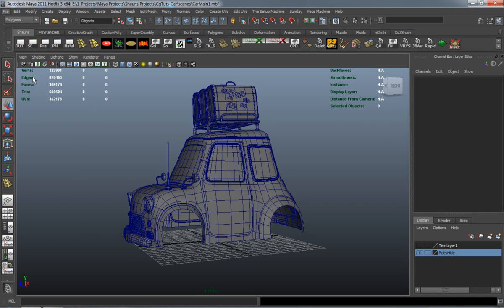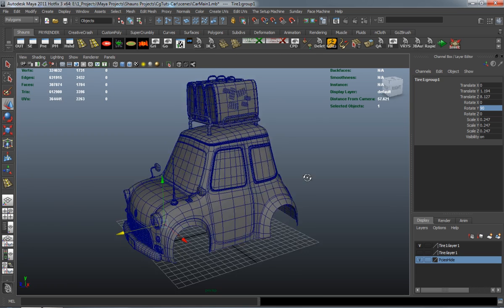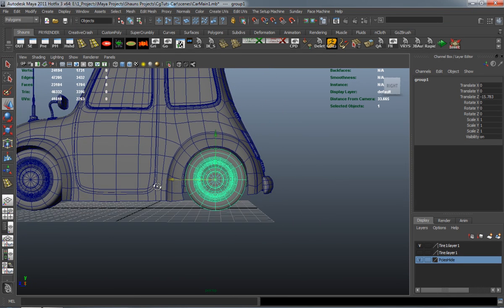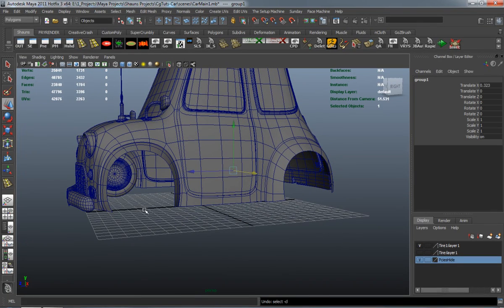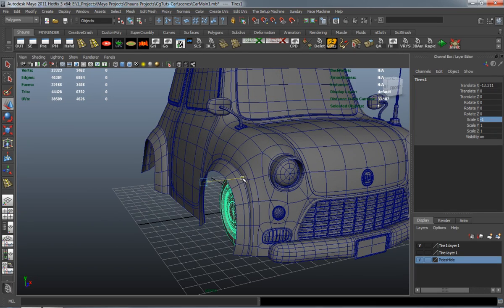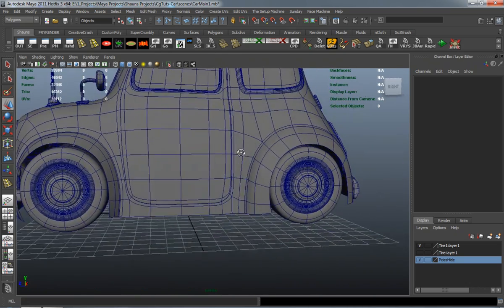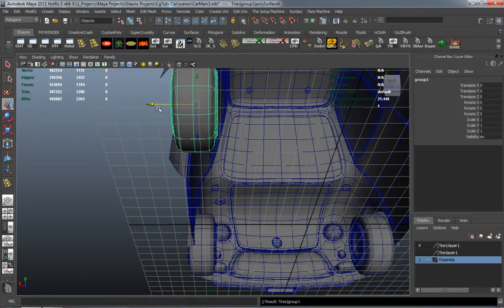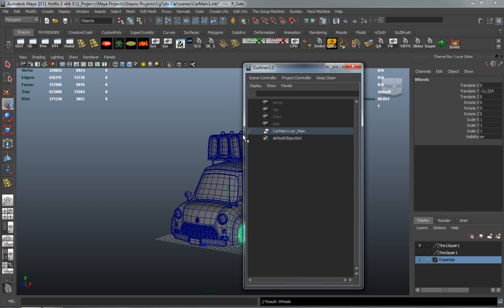Creating A Stylized Car In Maya, The Complete Workflow - Part 3-9